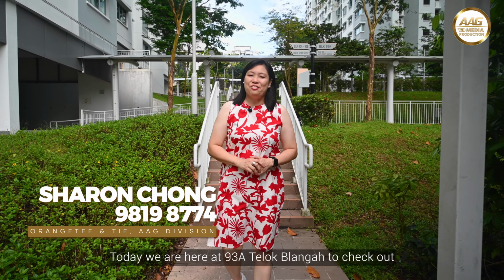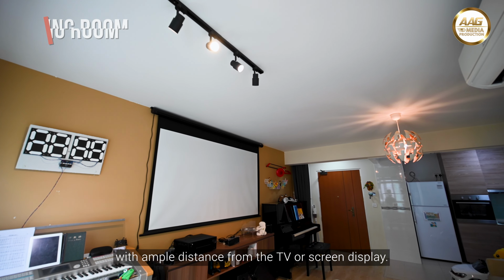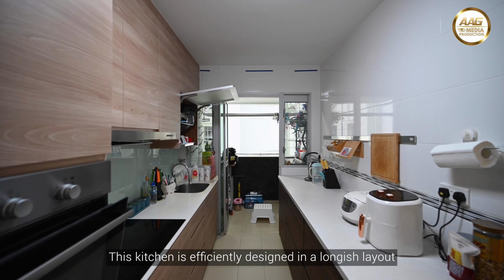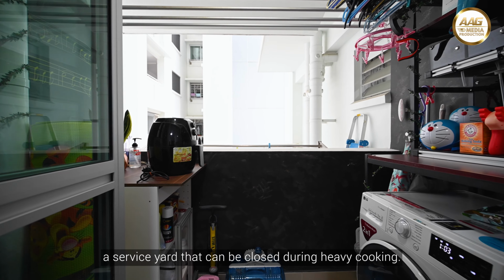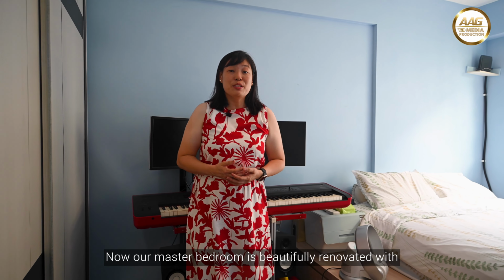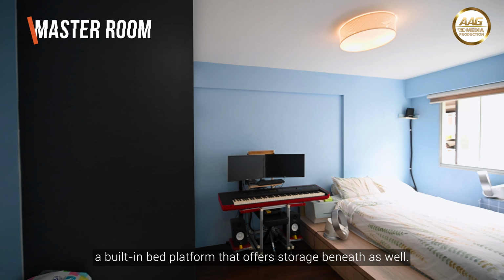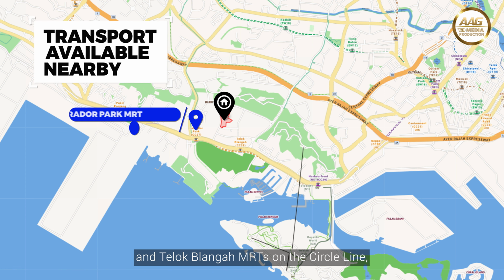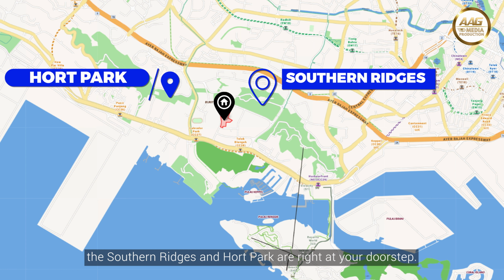Singapore HDB Property Home Tour - 93A Telok Blangah St 31| 4-room 1,001 sqft by Sharon Chong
Kindly contact Featured OrangeTee & Tie AAG Agent: Sharon Chong